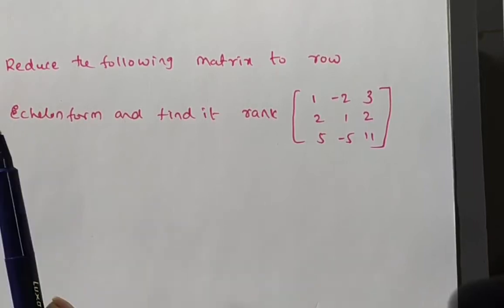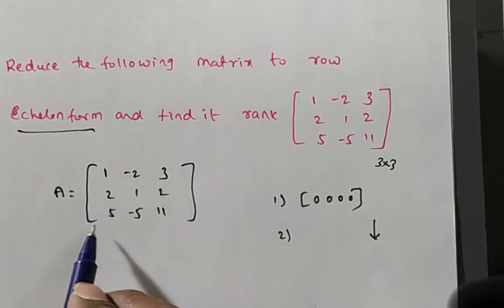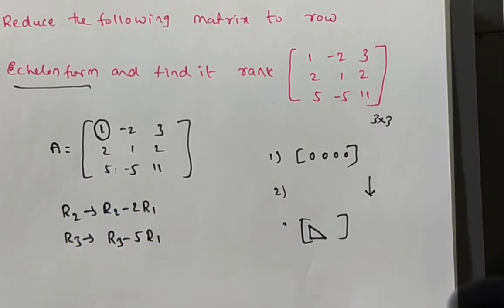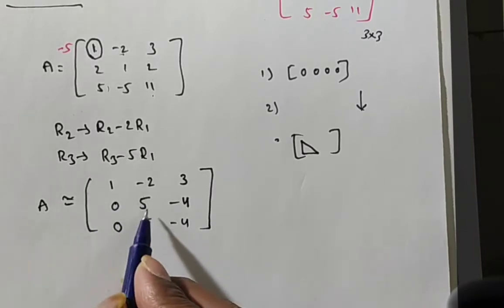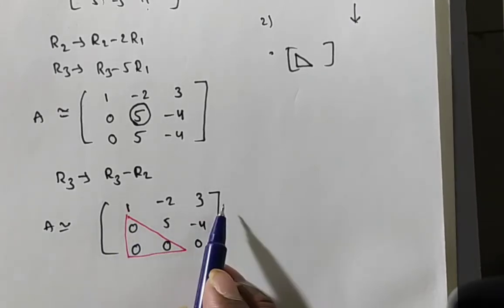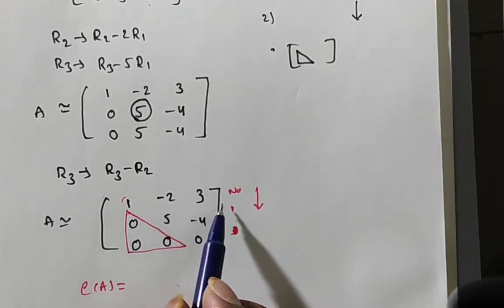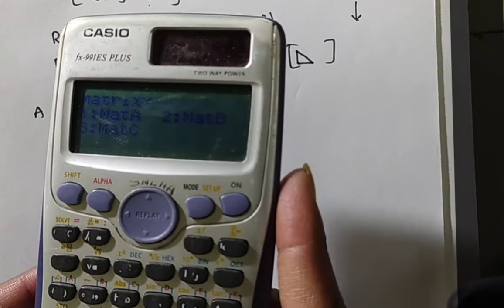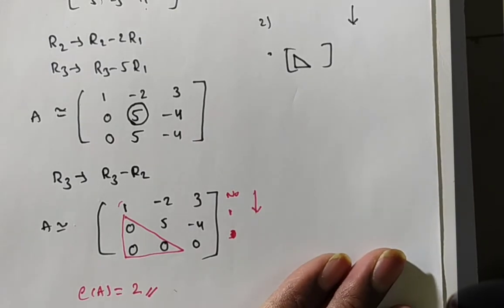Reduce the Matrix into Echelon form and find it's rank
in this video, we are solving a problem on row echelon form